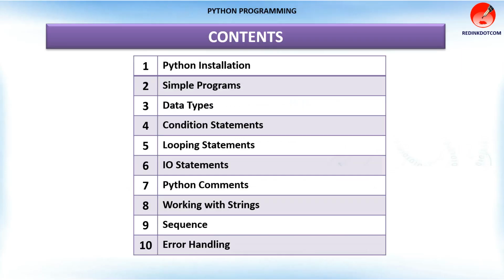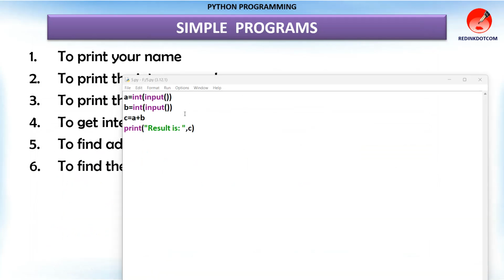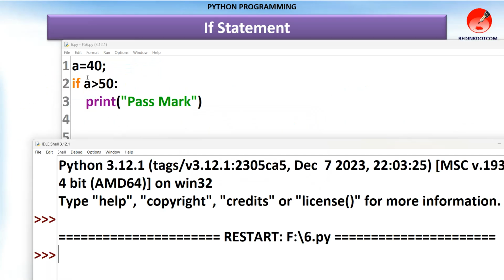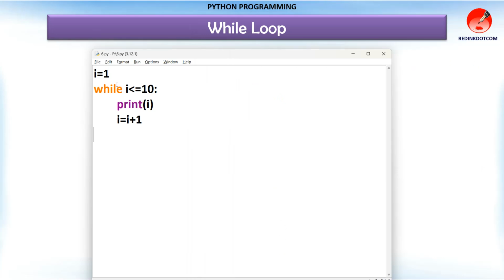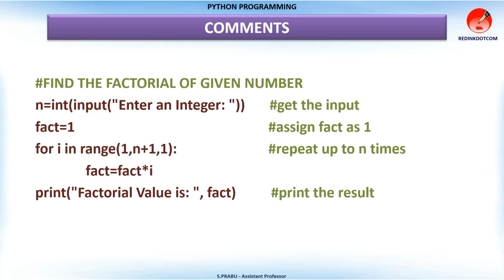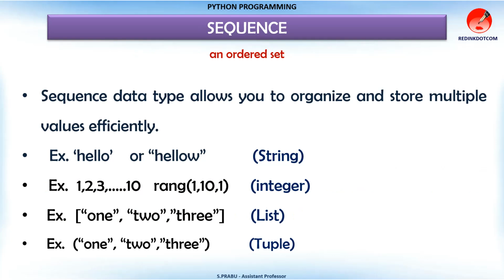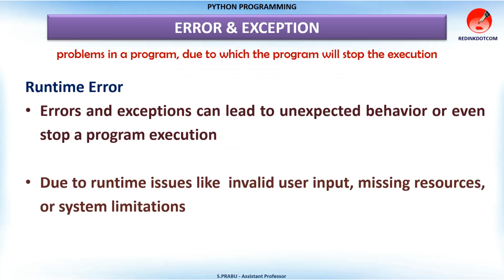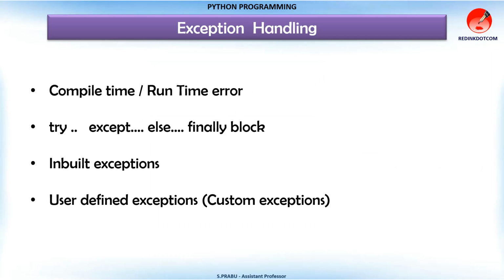PPS - UNIT-4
Learn Python from scratch with this beginner-friendly tutorial! Start your coding journey with the basics of Python programming, step-by-step

Contents
0.00.50  Python Installation
0.06.12  Simple Program
0.18.15 Data Types
0.22.20 Condition Statements
0.31.30 Looping Statements
0.40.10 IO Functions
0.46.40 Comments
0.49.30 Strings
1.00.00 Collections
1.13.20 Error Handling